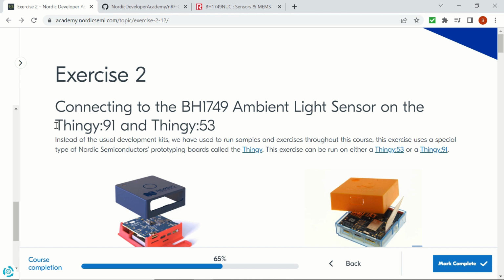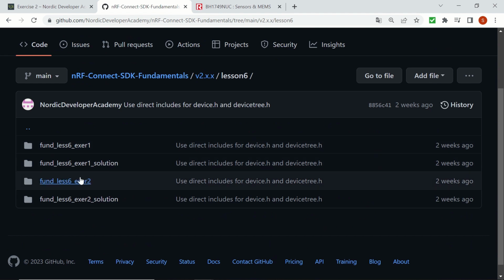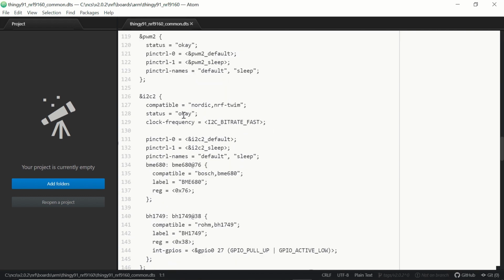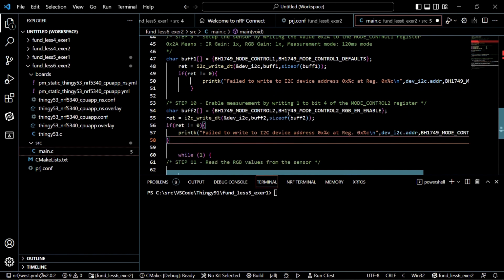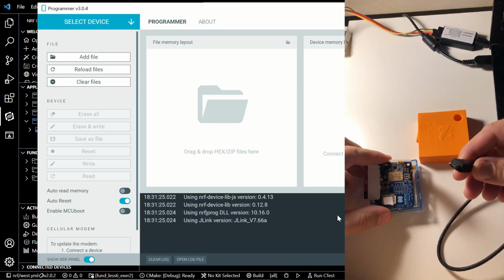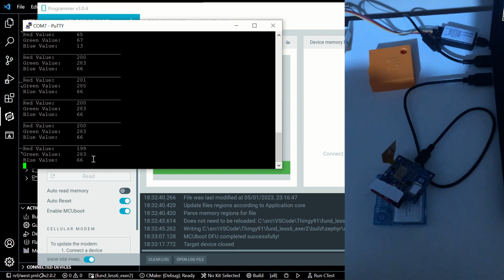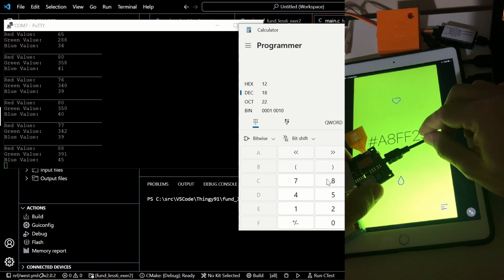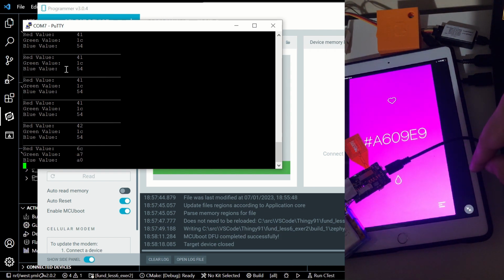I2C with Thingy 91 : Color Sensor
In this video we'll see how to use the on-board Ambient Light Sensor (RGB Sensor) BH 1749 NUC on @NordicSemi  Thingy 91 IoT Prototyping platform. We'll see how to enable I2C and make necessary adjustments on the device's registers and read 16 bit RGB values from the device.
(Lesson 6 - Serial Communication: I2C)
We'll also use a random color generator on a tablet to compare the reading values of the Sensor.